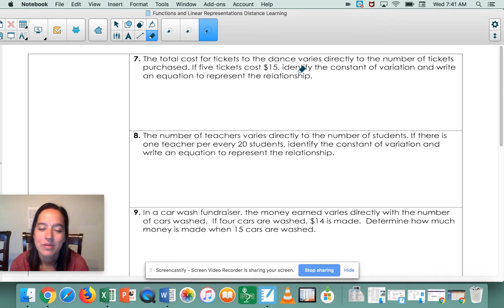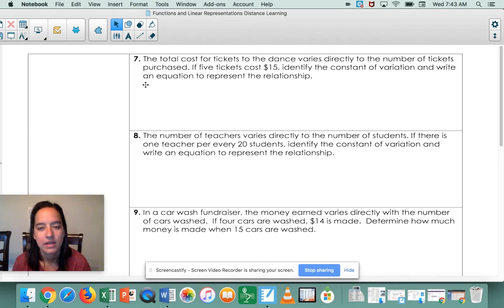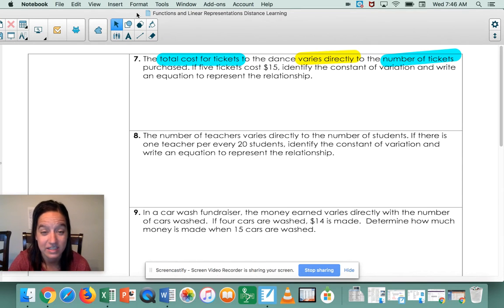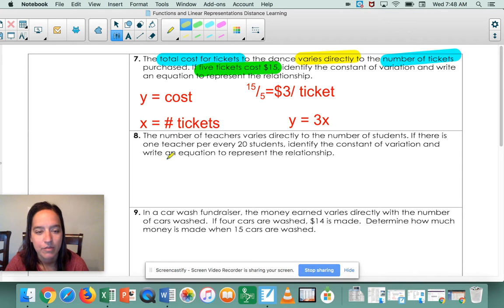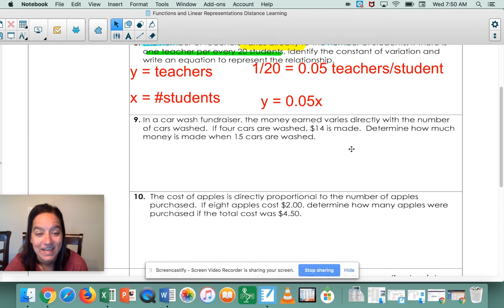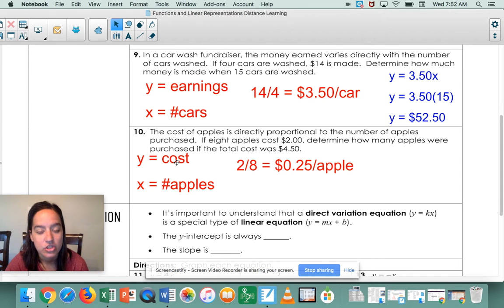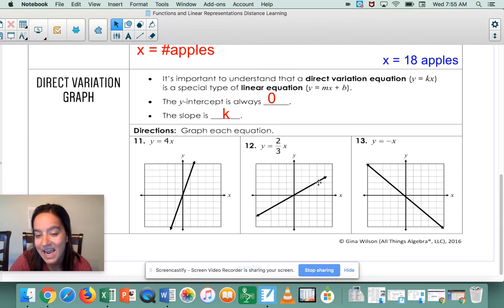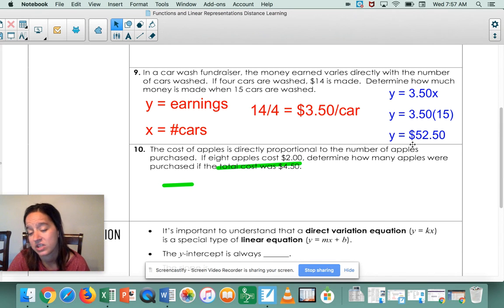Proportional relationship Day 2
Proportional Relationship and Direct Variation